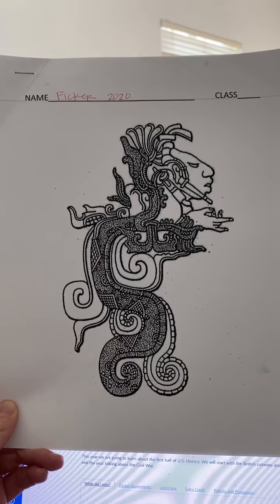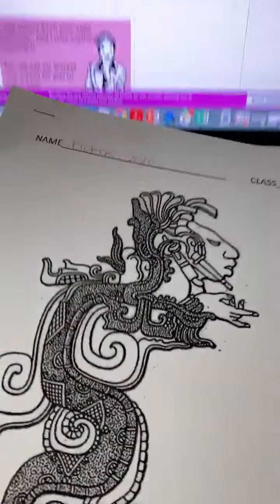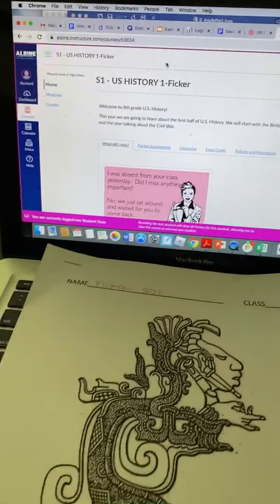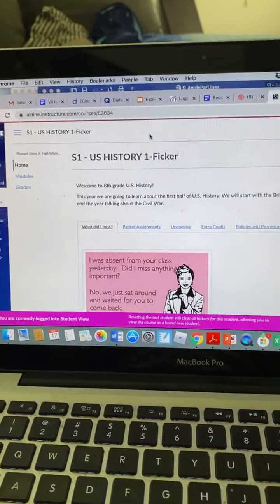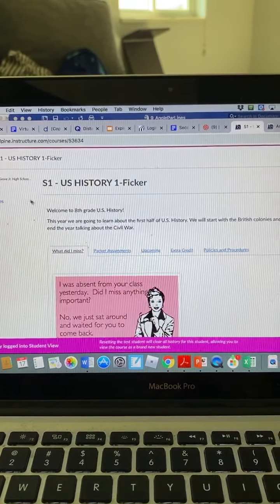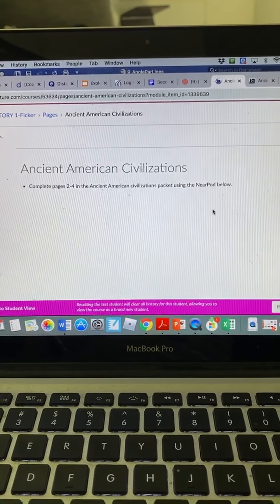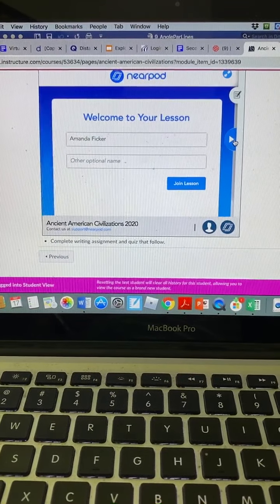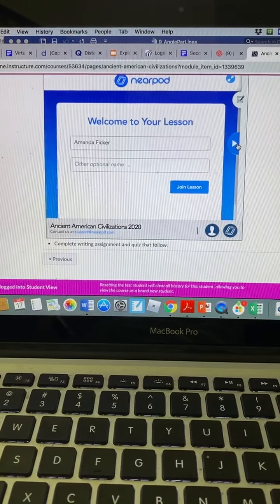Mrs. Ficker -- US History